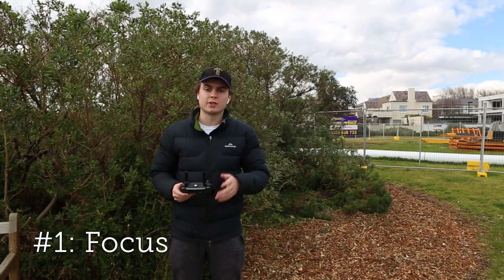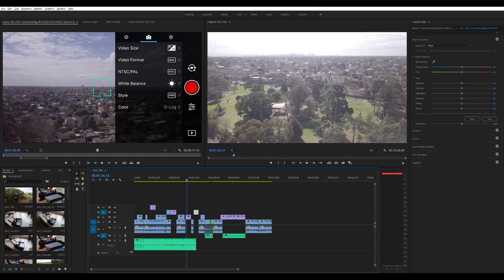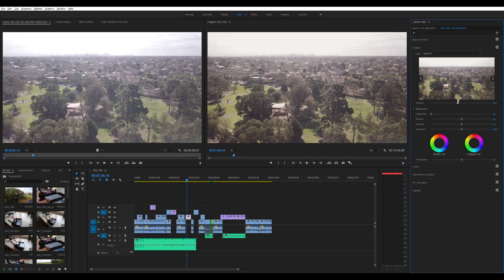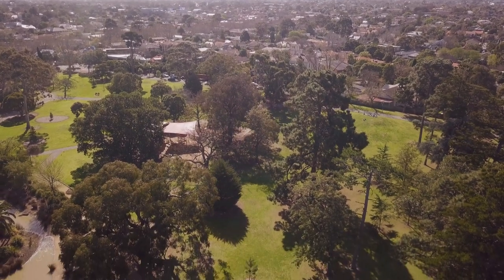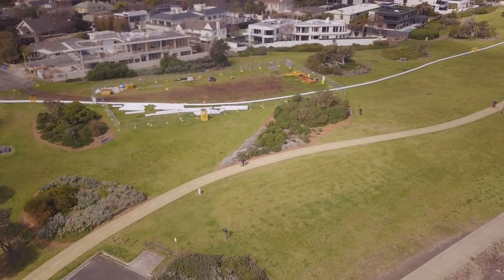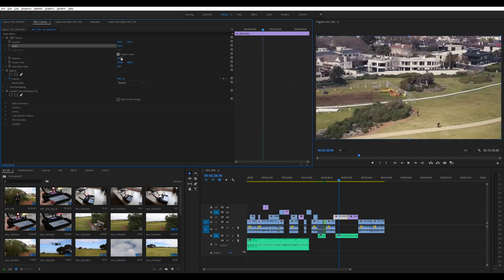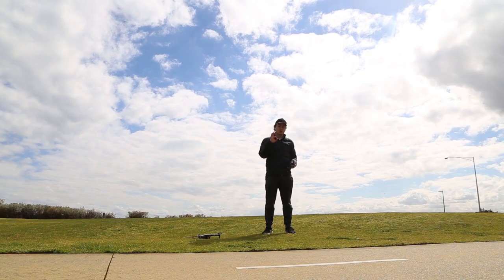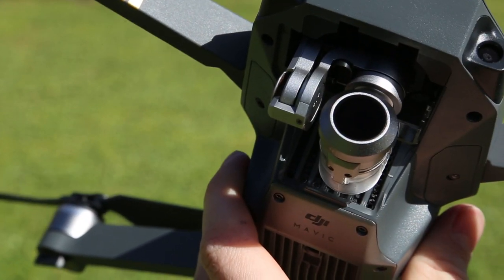10 DRONE TIPS - Mavic Pro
10 tips on how to make the most out of your drone, using the DJI Mavic Pro.

1. Make sure the camera is focused
2. Use auto-exposure to save time, but set the colour mode to D-Log for colour grading later
3. Learn how to colour grade
4. Slow the rotation (yaw) and gimbal tilt
5. Use tripod mode for hyperlapses
6. Pick a subject and follow it
7. Zoom while editing when shooting in 4K but rendering at 1080p
8. Wear headphones to stop people asking you questions
9. Use an iPad Mini for a bigger monitor
10. Turn on your drone at home before you leave to update the software
(BONUS) 11. Use an ND filter